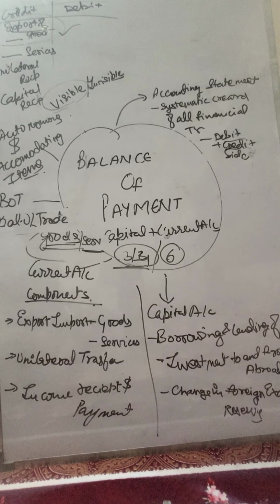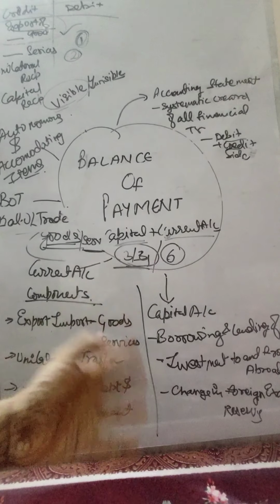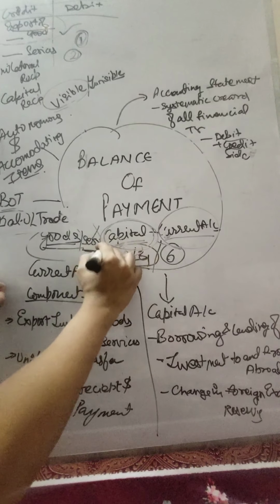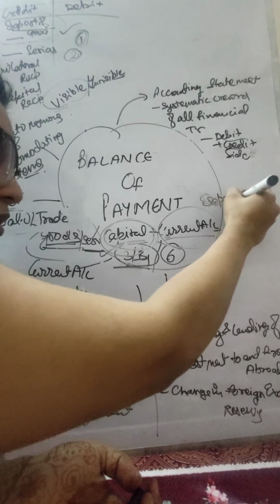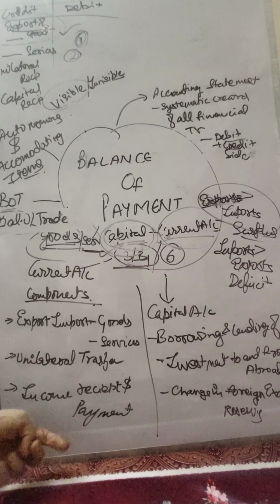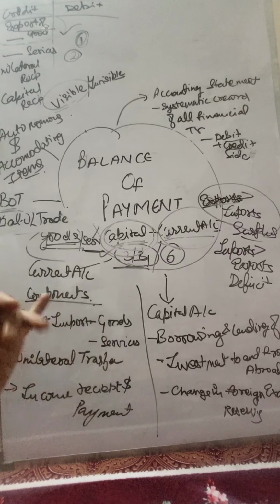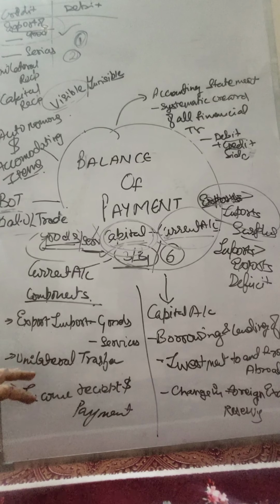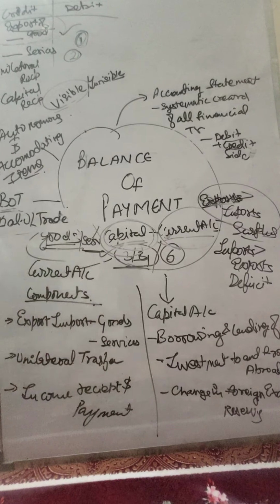MACRO ECONOMICS|Balance of Payment